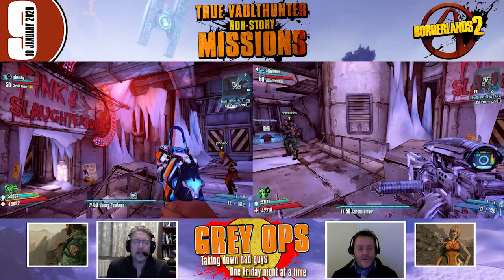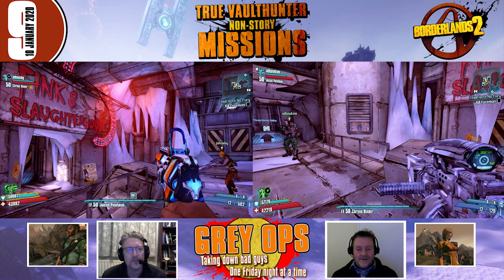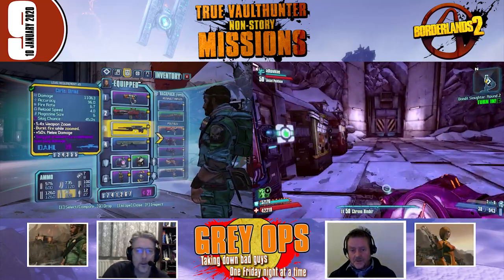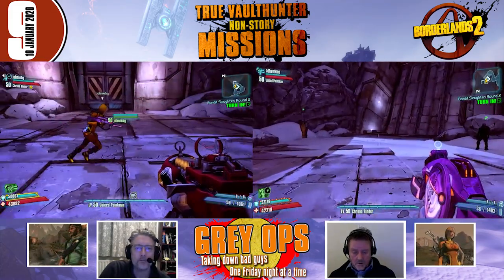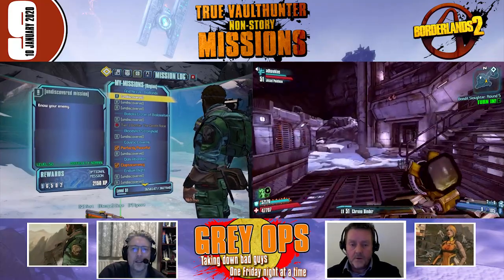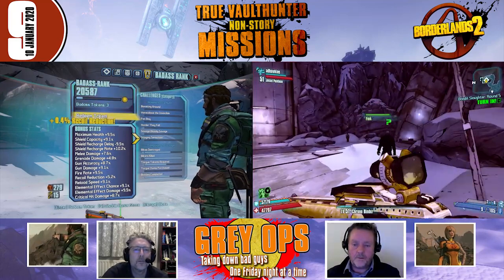Fink's Slaughterhouse - Borderlands 2 S03E09 - True Vault Hunter Mode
0:02:30 - Bandit Slaughter - Round 1
0:10:30 - Bandit Slaughter - Round 2
0:20:00 - Bandit Slaughter - Round 2 (second attempt)
0:32:50 - Bandit Slaughter - Round 3
0:44:40 - Bandit Slaughter - Round 4
0:57:50 - Bandit Slaughter - Round 5